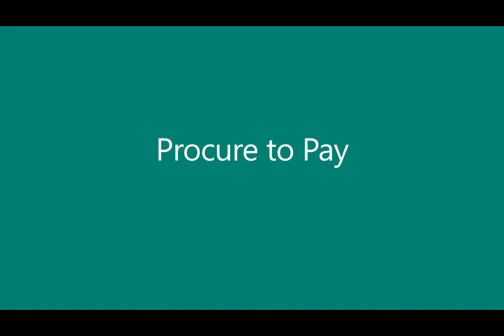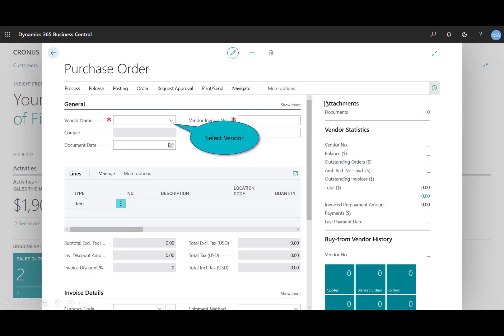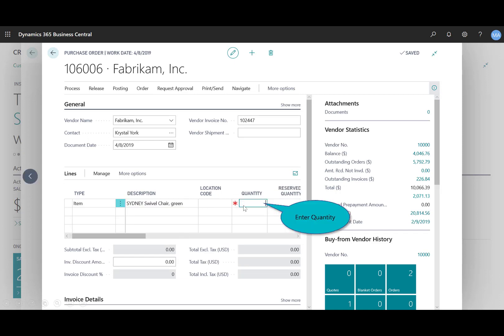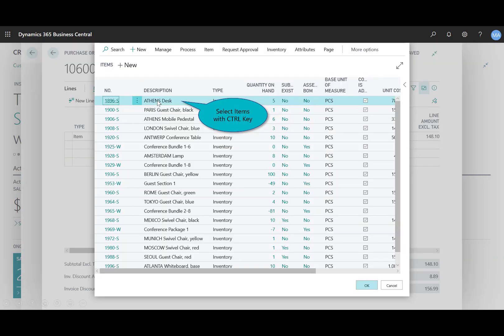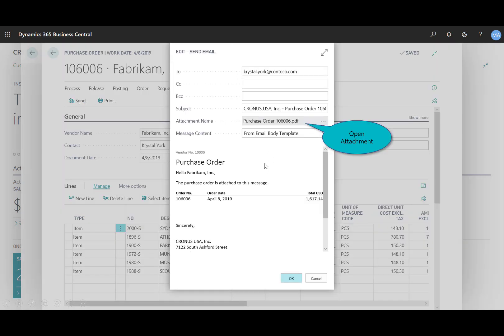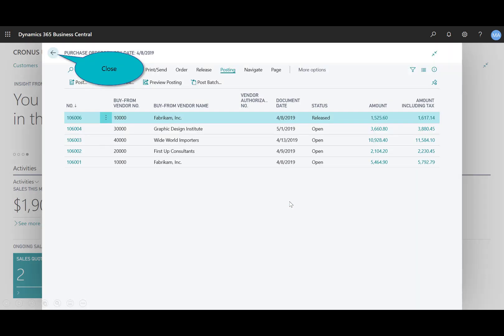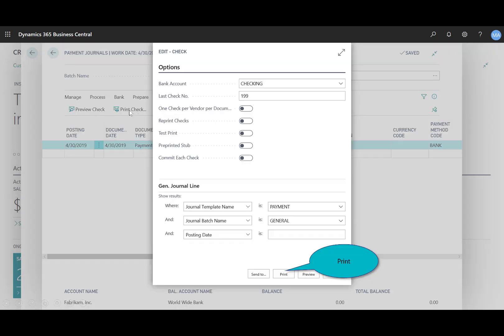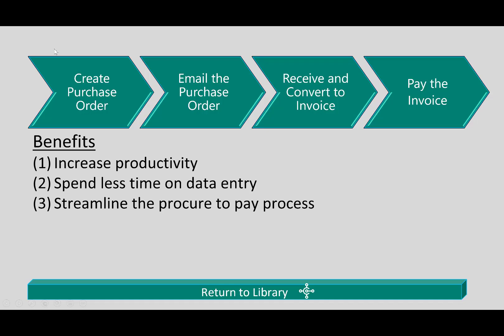[Procure to Pay] Microsoft Dynamics 365 Business Central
Understand how a SMB customer evaluates an accounting system.